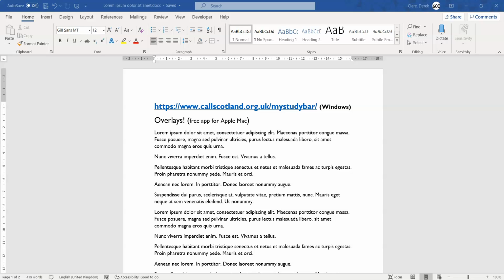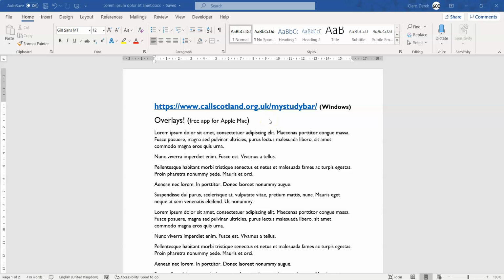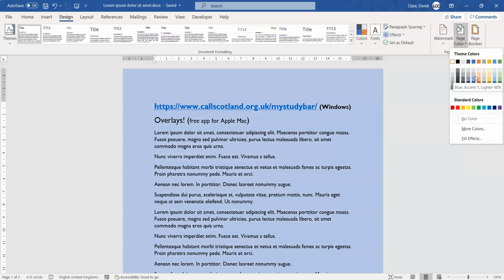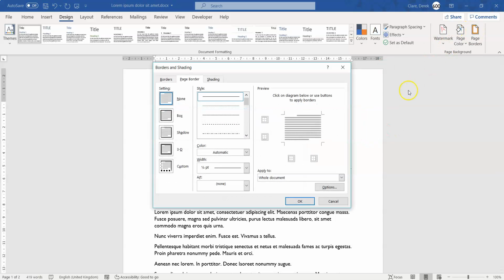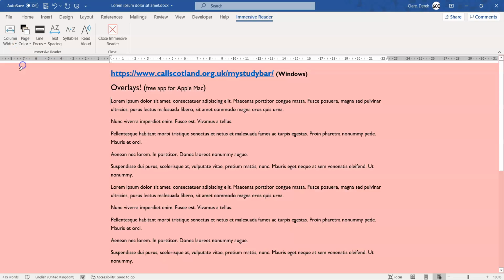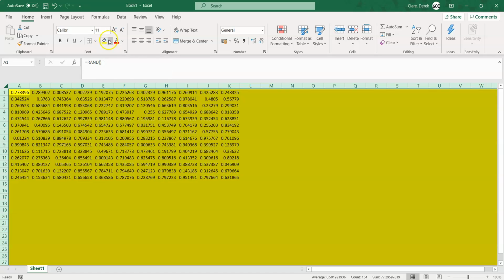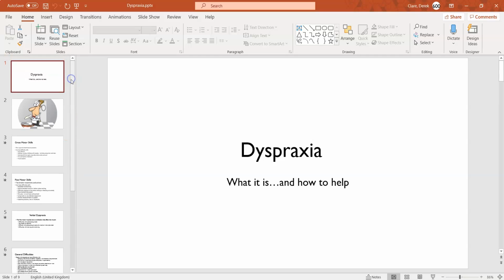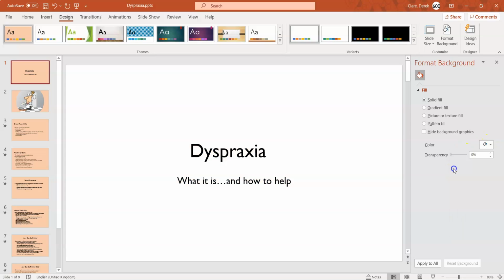Changing the background colour on Word, Excel & PowerPoint (desktop versions)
How to change the background colour on MS Office applications Word, Excel and PowerPoint - Desktop versions. Useful for people with Irlen's, Scotopic Sensitivity, Visual Stress, visual discomfort when software isn't available.